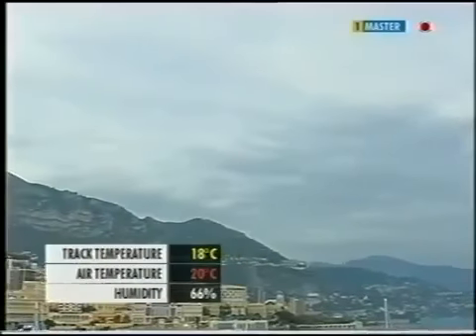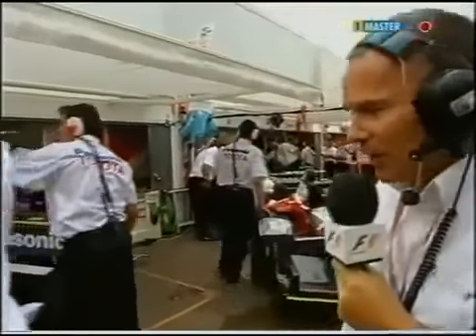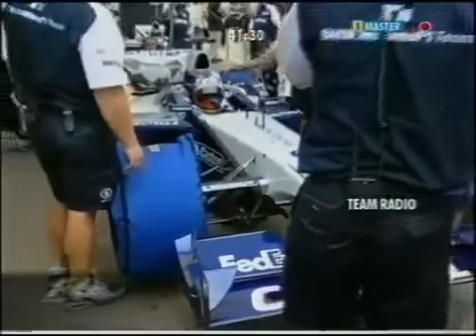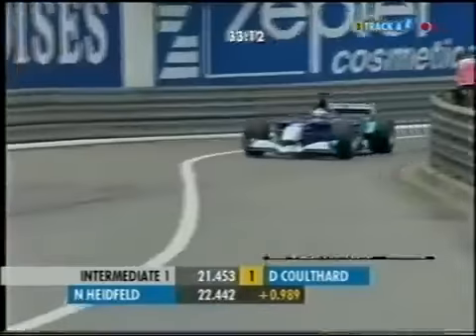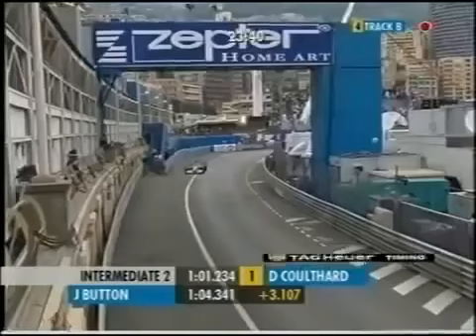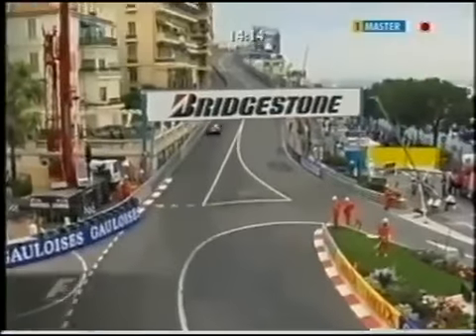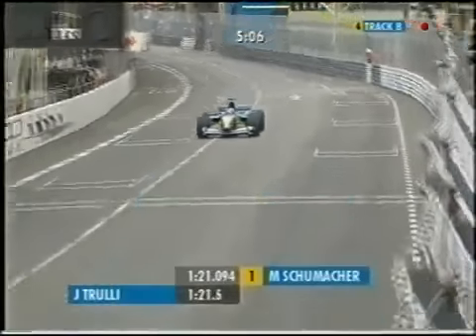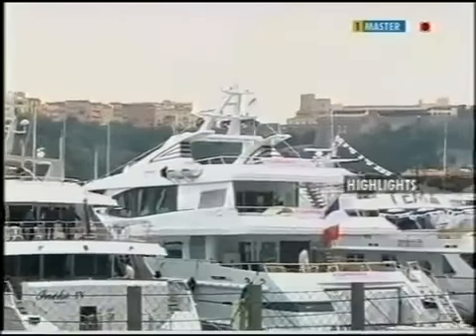2002 R07 Monaco Grand Prix Practice 1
Historical footage of racing with commentary of John Watson (legendary F1 Grand Prix winner) and Ben Edwards.